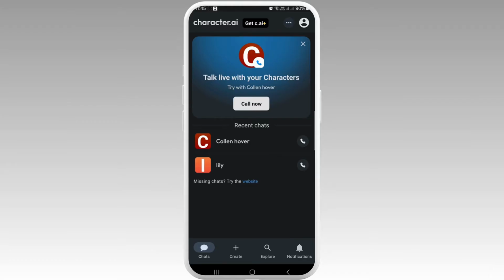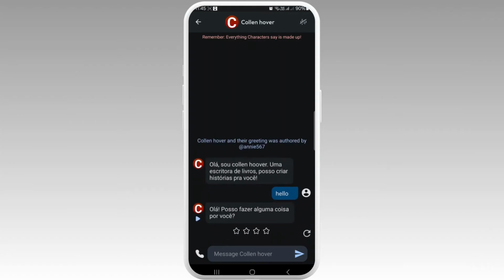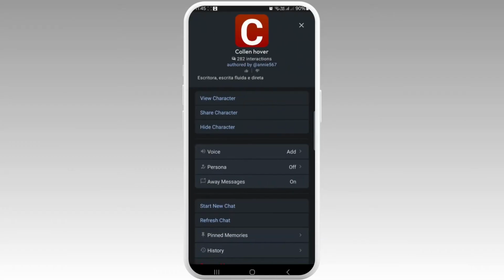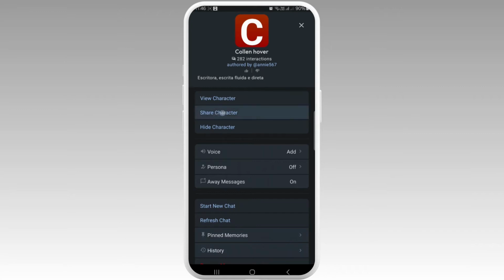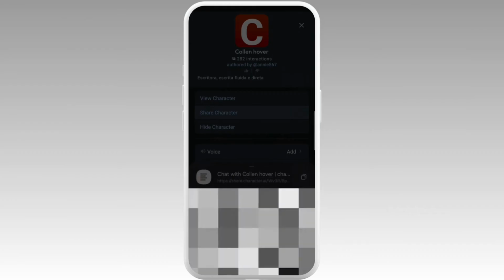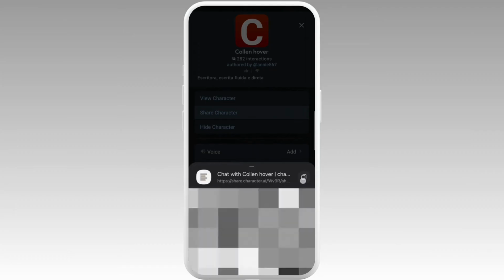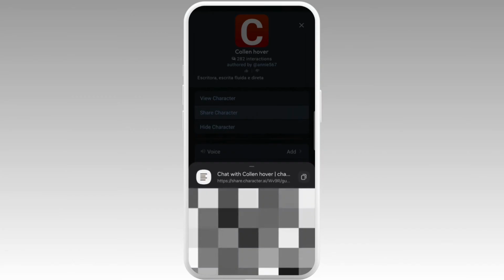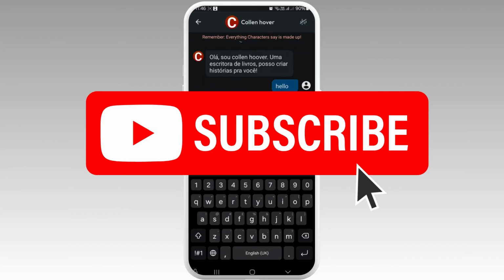How to Share Character AI's Link 2024?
Ready to share your favorite Character AI creations with friends and family? In this video, I’ll show you how to share a link to your Character AI bots easily and effectively! Whether you want to showcase your own characters or share engaging conversations, I’ll guide you through the entire process.

Whether you want to share a unique character with friends or showcase your chatbot skills, this guide has you covered!